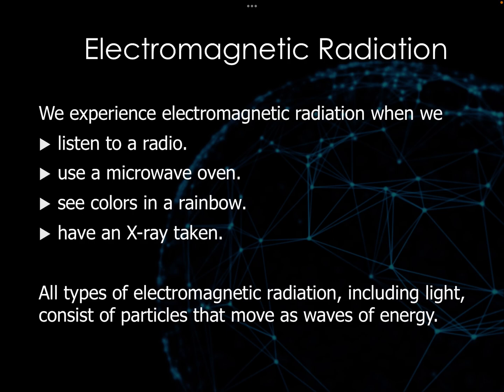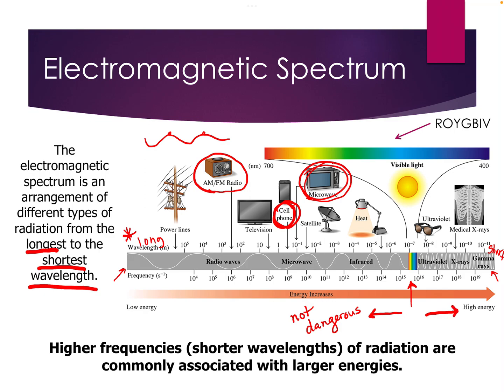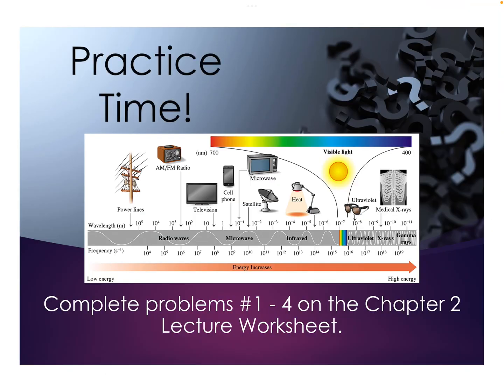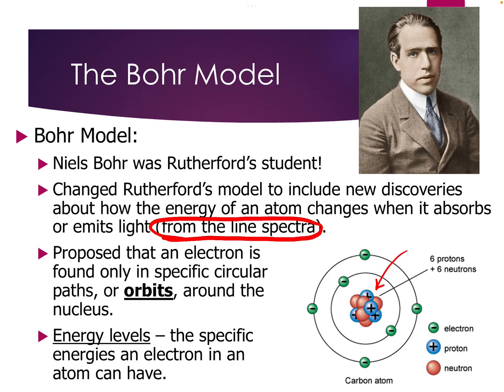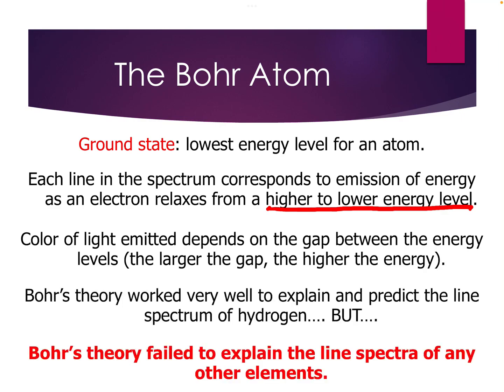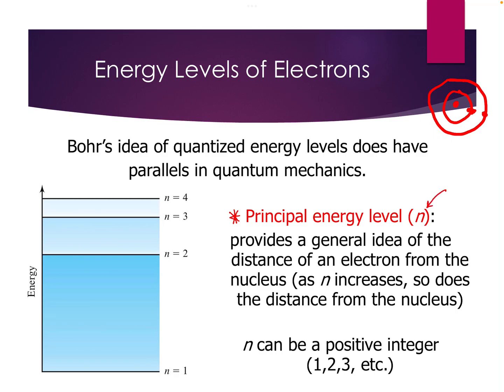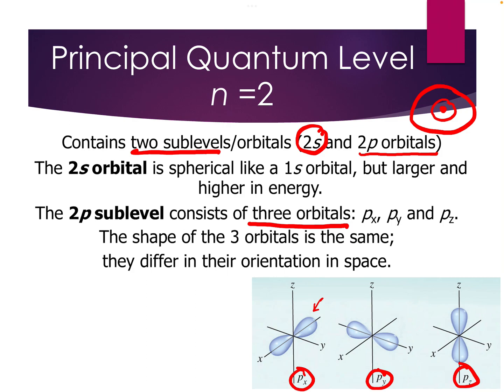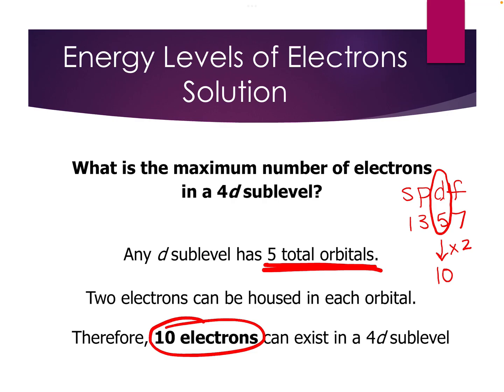Chem 20 - Chapter 2 Part 1 Lecture